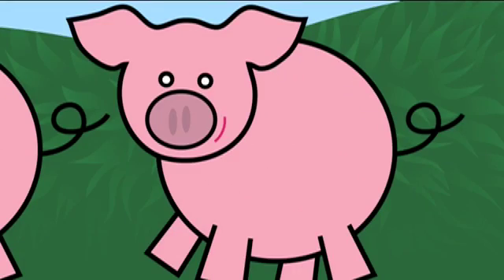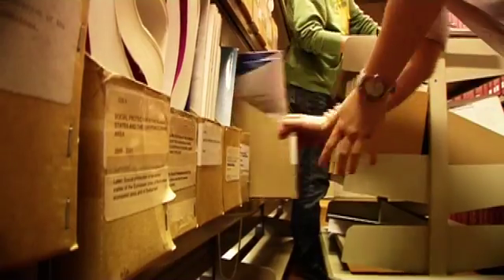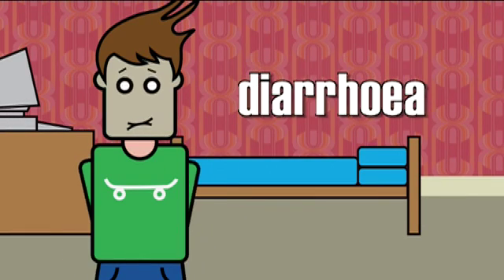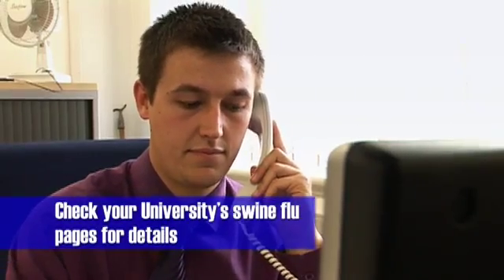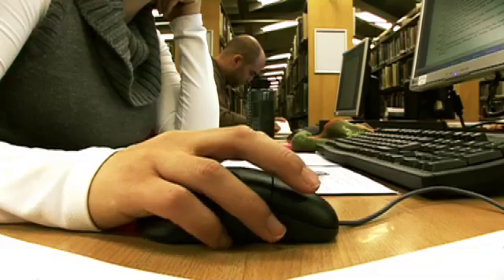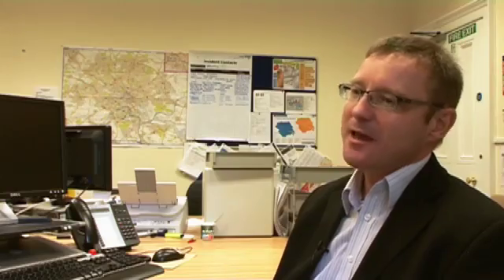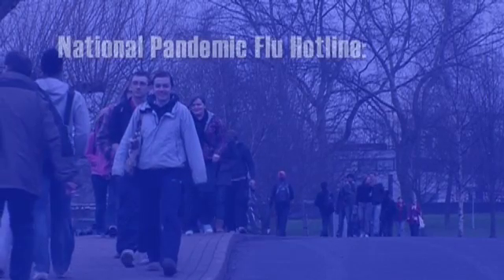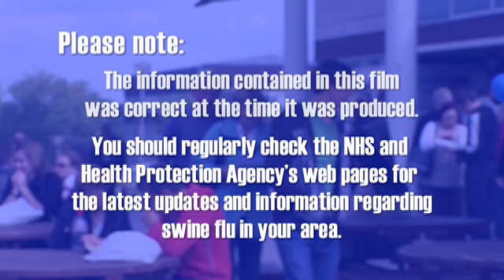Swine Flu Information for Students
This film explains to students at UK Universities what swine flu is, how the disease is spread and some of the steps they can take to minimise the risk of infection on campus.